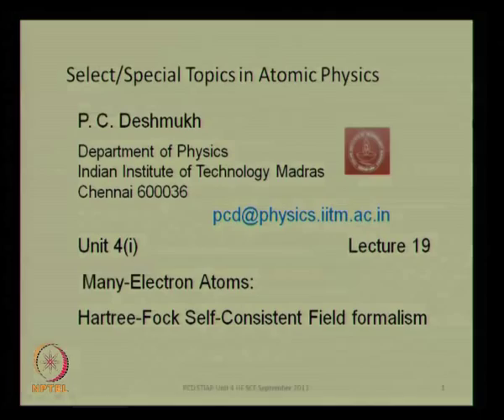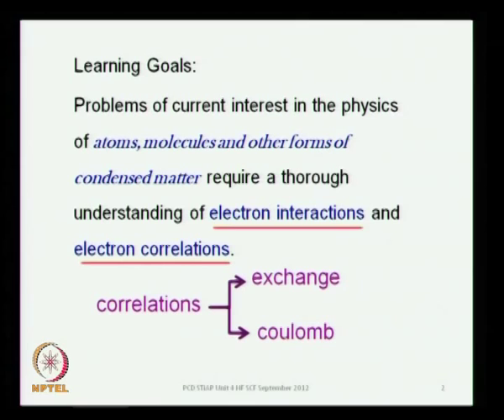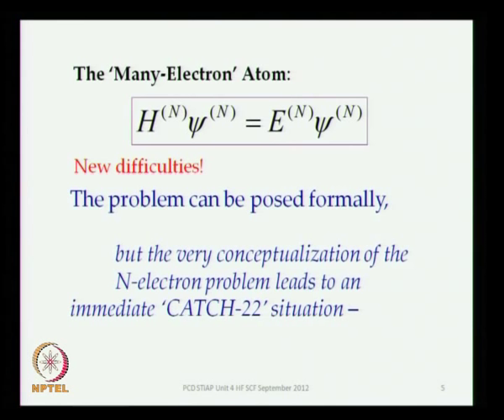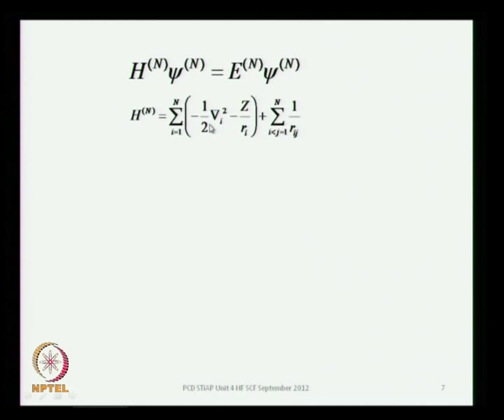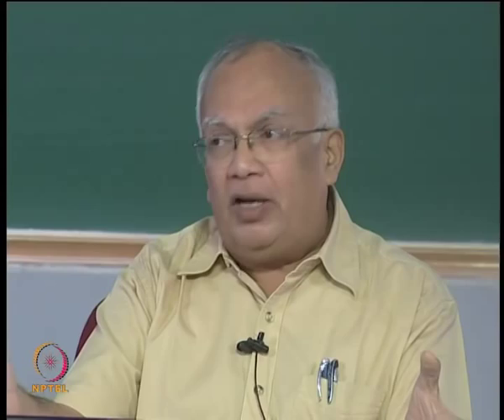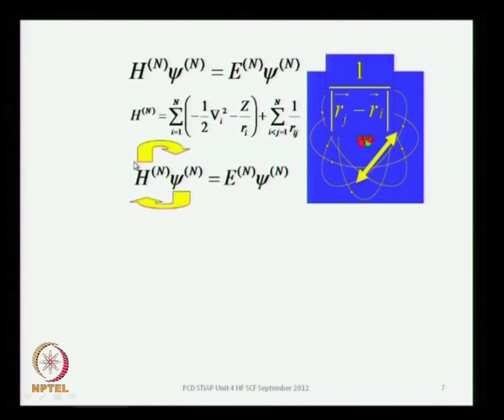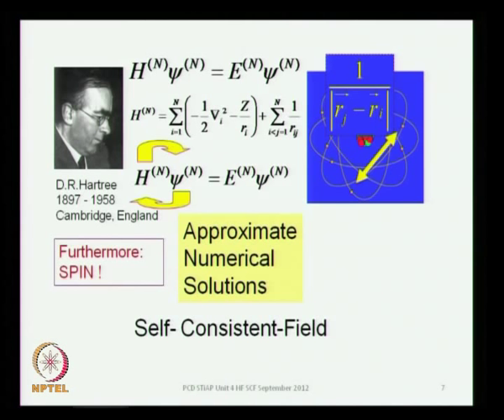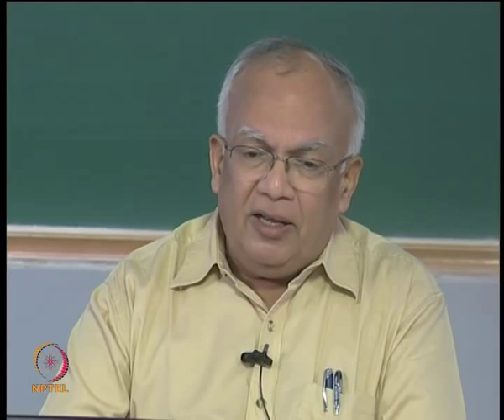Mod-01 Lec-20 Hartree-Fock Self-Consistent Field formalism - 1